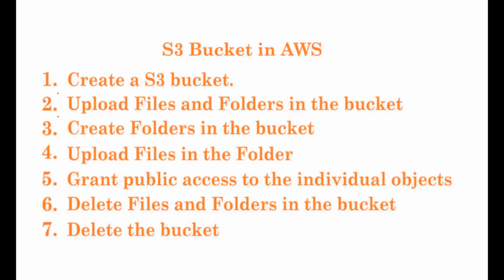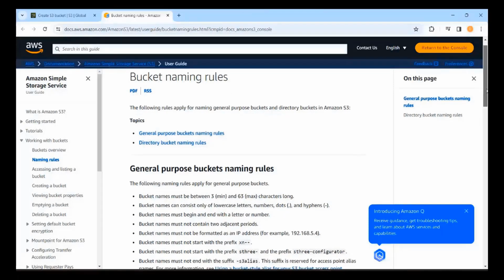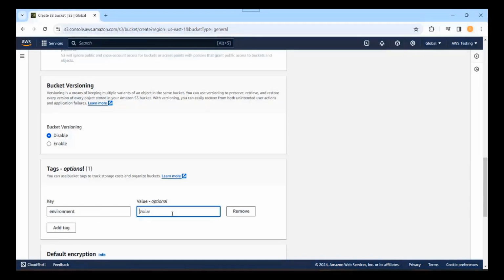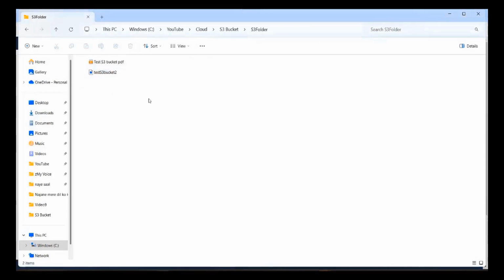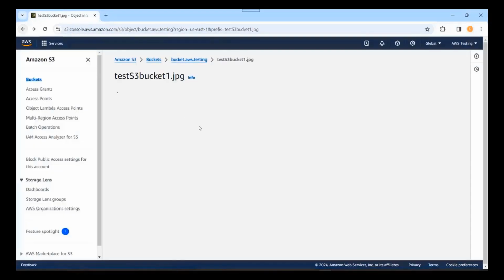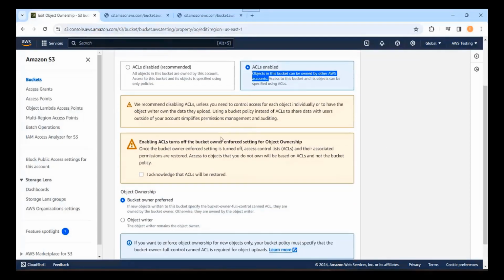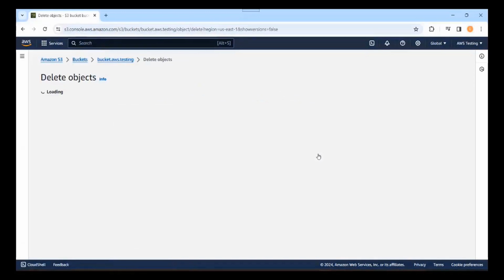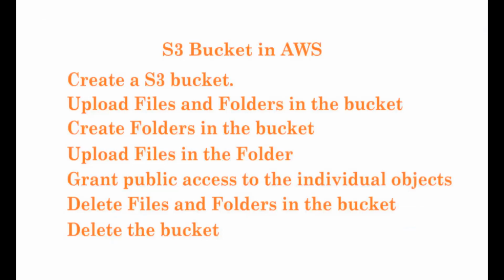Create a S3 bucket in AWS, upload files, grant public access, and delete files and the bucket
In this video, we will learn to:
Create a S3 bucket.
Upload Files and Folders in the bucket
Create Folders in the bucket
Grant public access to the bucket
Grant public access to the individual objects
Delete Files and Folders in the bucket
Delete the bucket